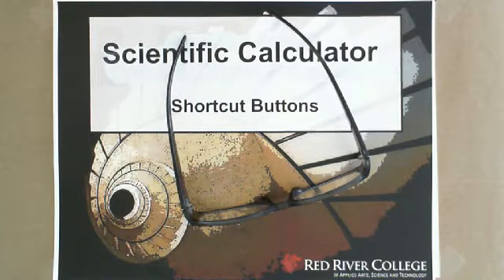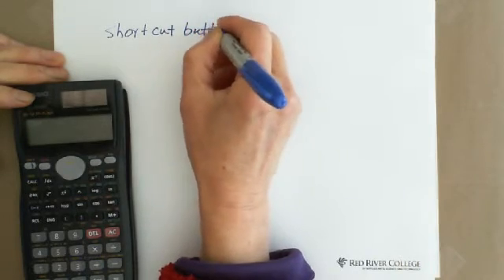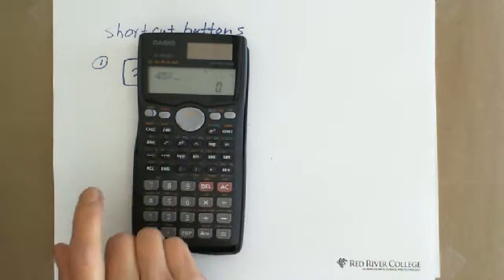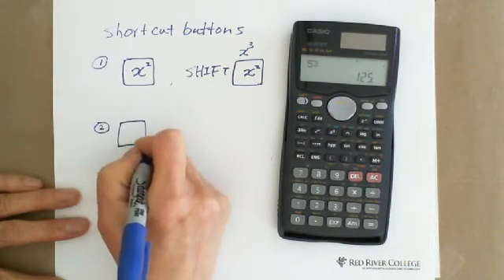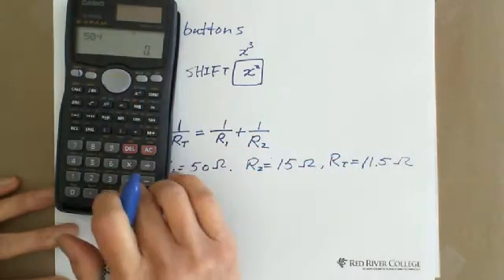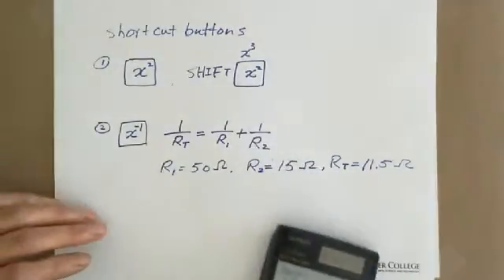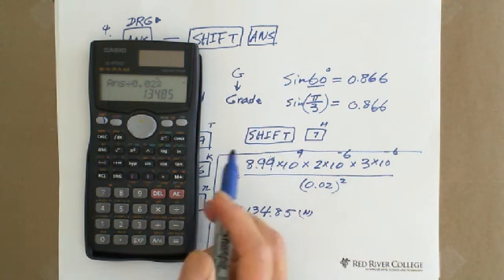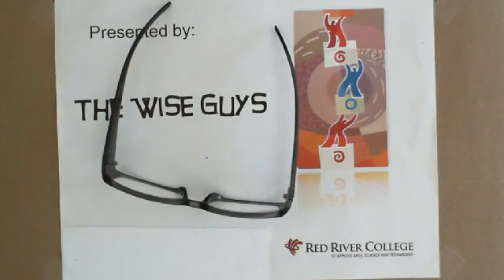Scientific Calculator: Shortcut Buttons